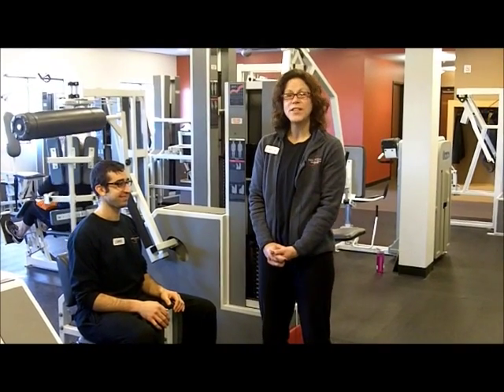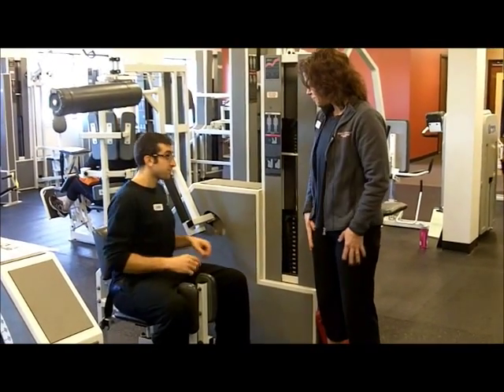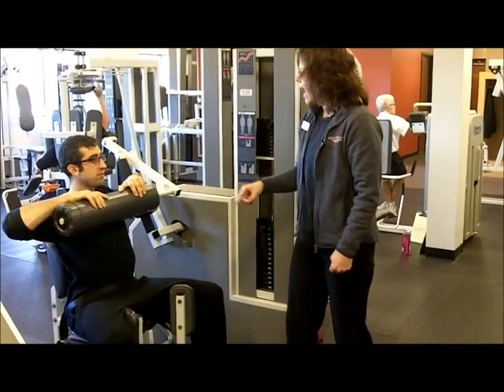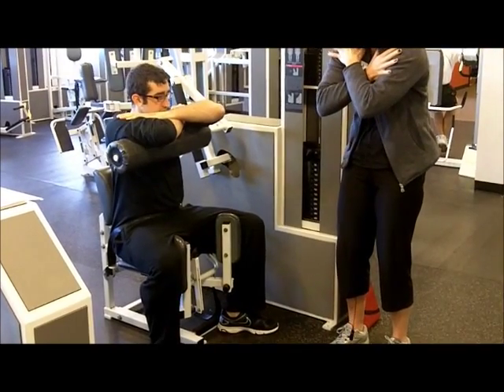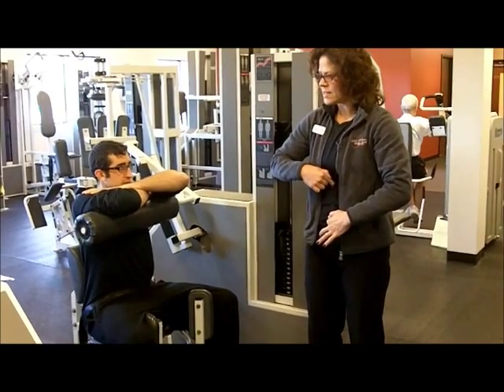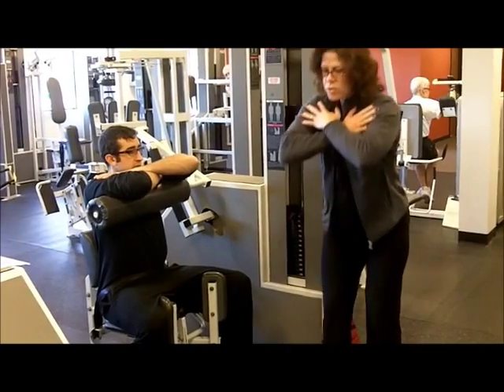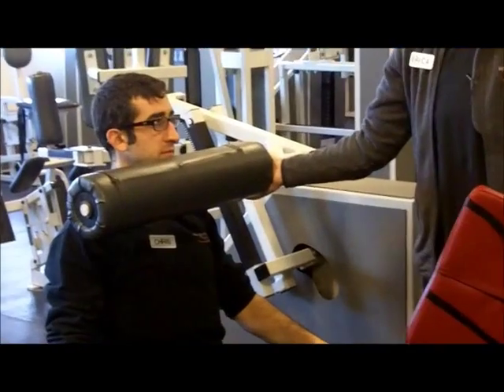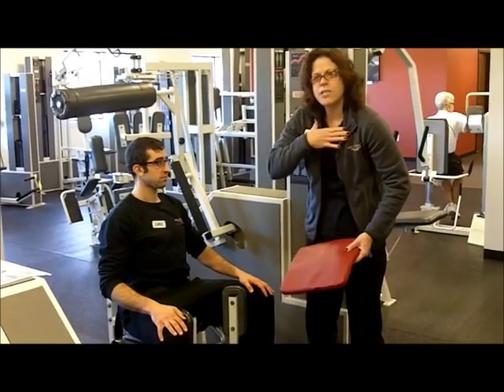The MedX Abdominal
Watch as Erica shows Chris how to use the MedEx Abdominal machine!